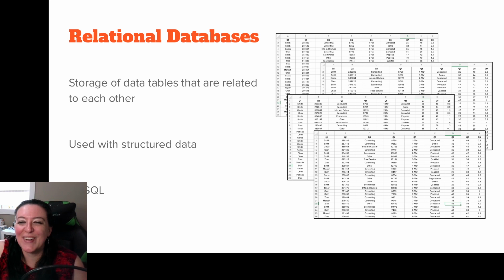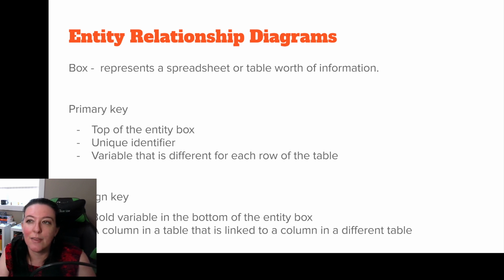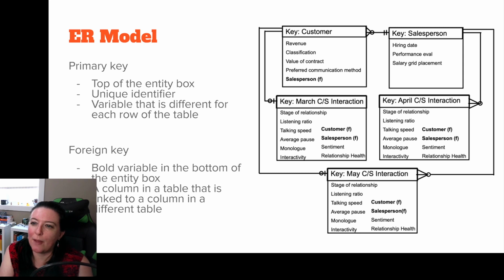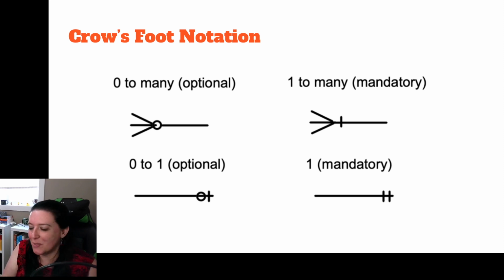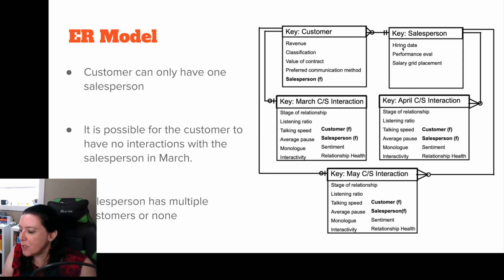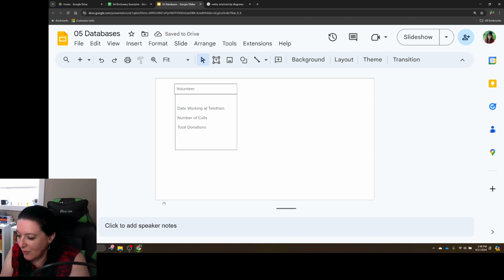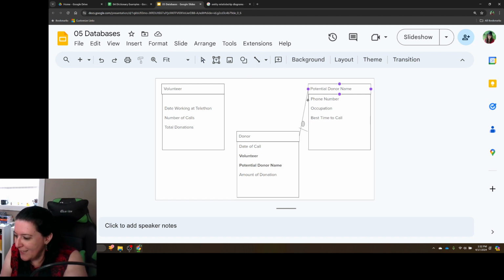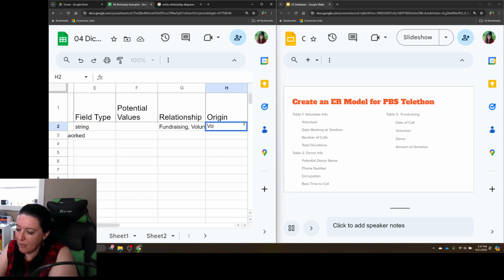Relational Database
As an introduction to relational databases, we construct an Entity Relationship Diagram and use Crow's Foot Notation.